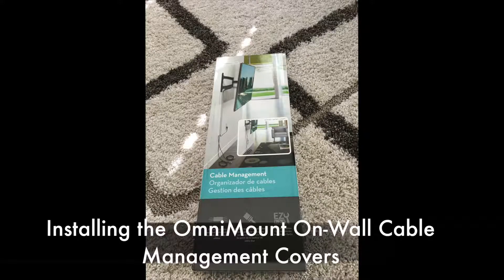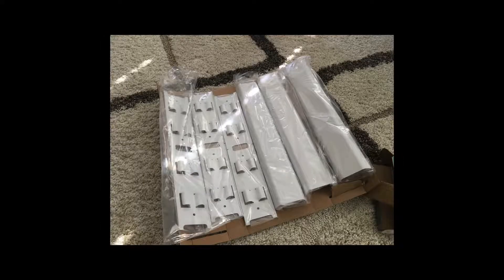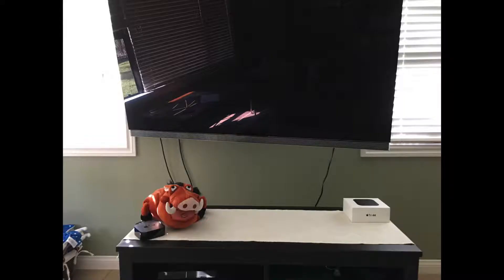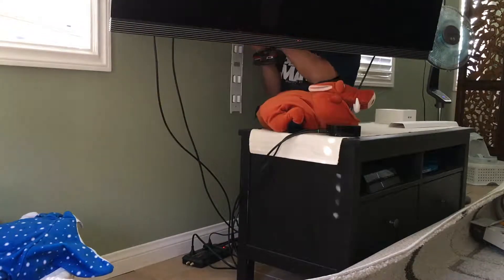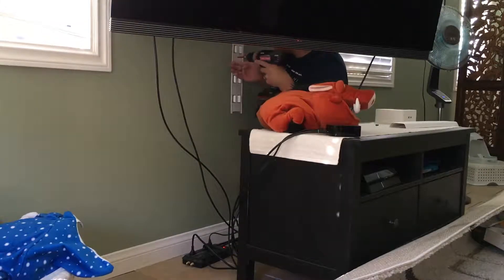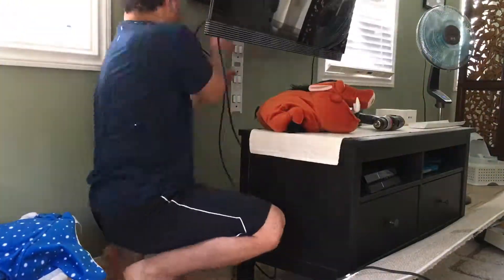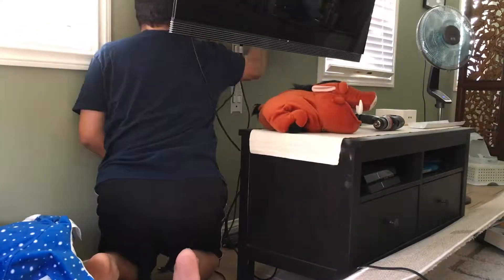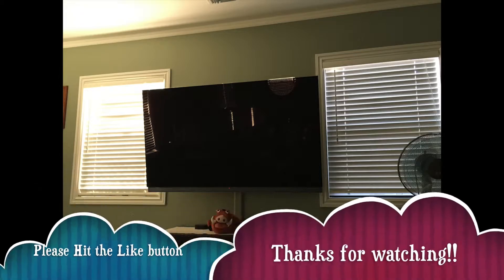OmniMount On-Wall Cable Management Covers- installation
This is just a quick video how to mont the OmniMount OCM On-Wall Cable Management Covers.

I purchased these from amazon.